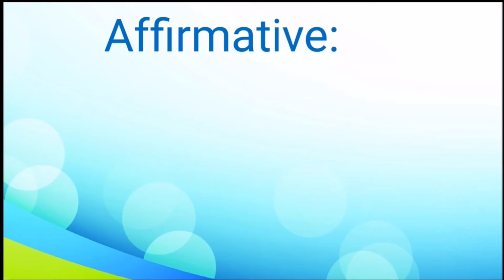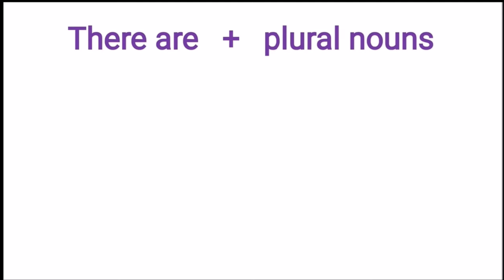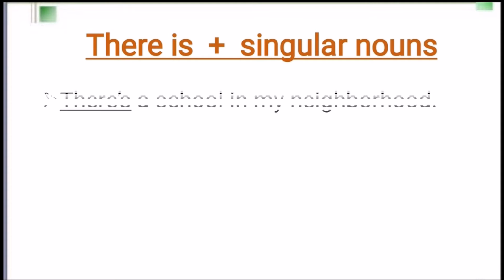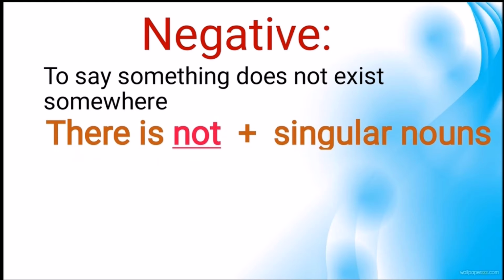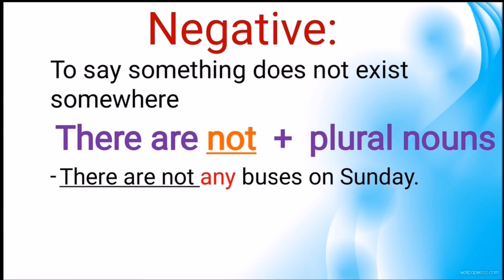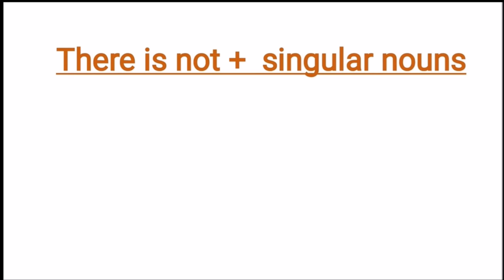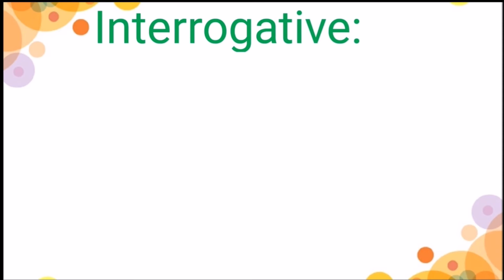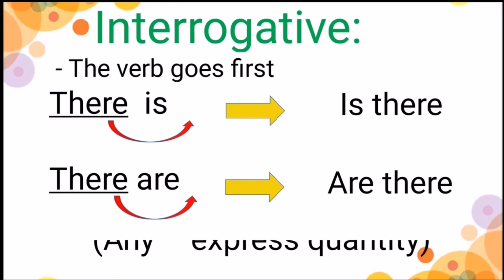there is and there are